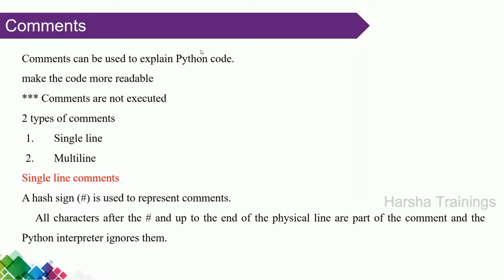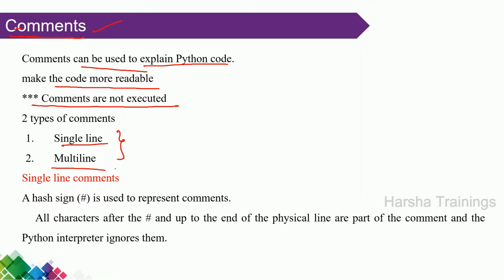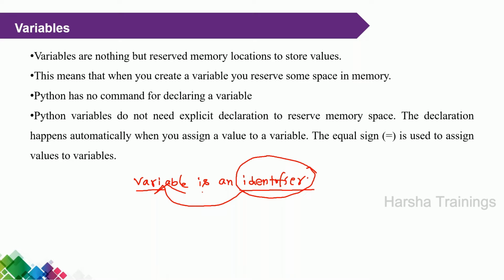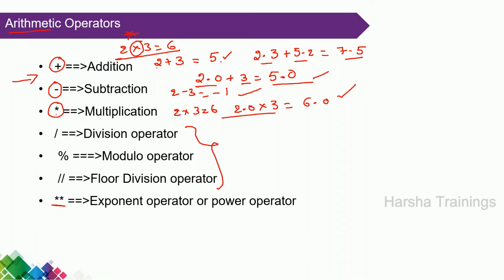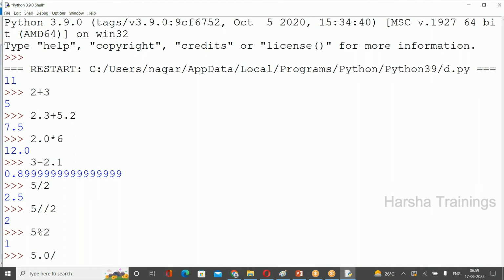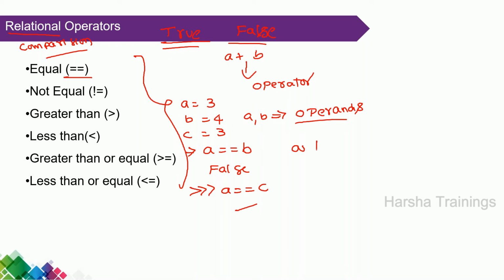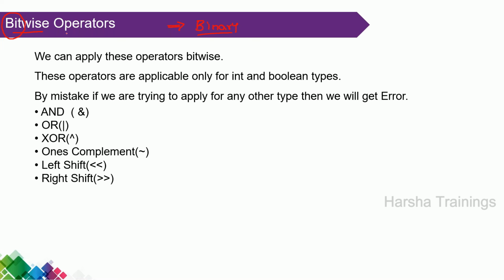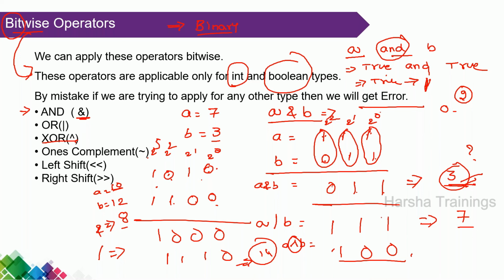Variables & Data Types In Python | Python Tutorial For Beginners | Class 04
In this video you are going to learn about hat are Variables & Data Types In Python | All Data Types | Python Tutorial For Beginners | Class 04

This video will explain in detail about hat are Variables & Data Types In Python | All Data Types | Python Tutorial For Beginners | Class 04. Happy Learning!!

Courses Offered:
Core&Advance java
FreshersTranings & Placement CRT
Selenium & AutomachineTesting

Regards,
Harsha Trainings,
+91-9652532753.